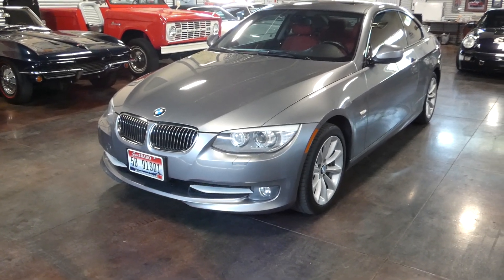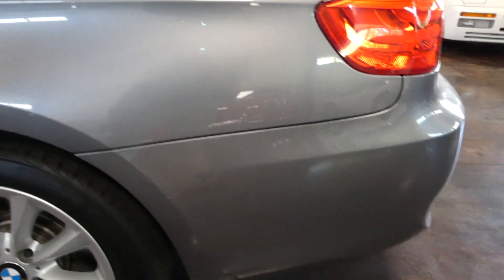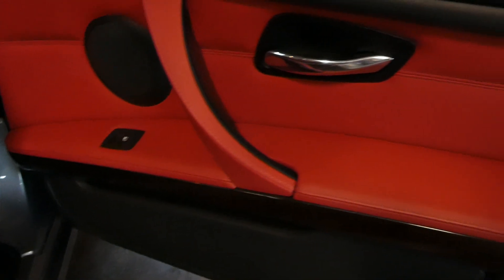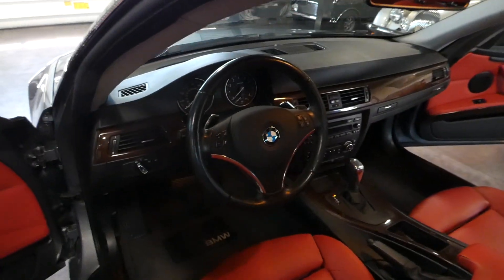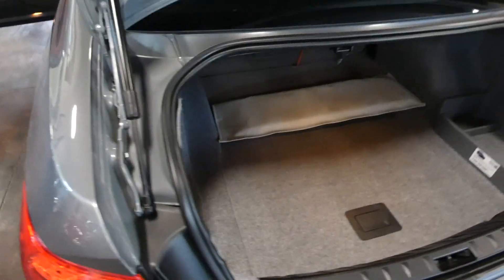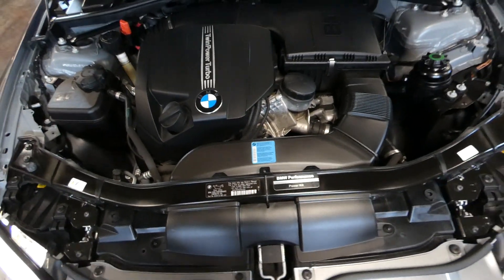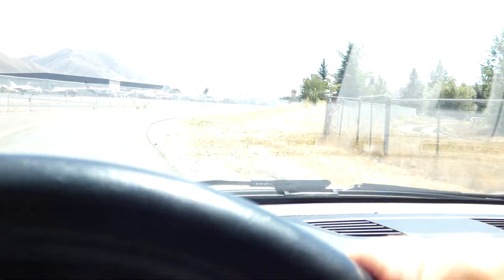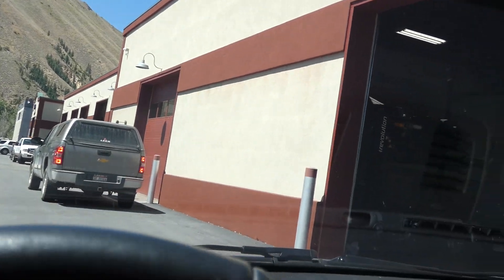2011 BMW 335i Xdrive Sun Valley Auto Club